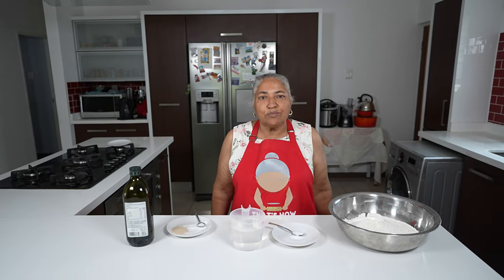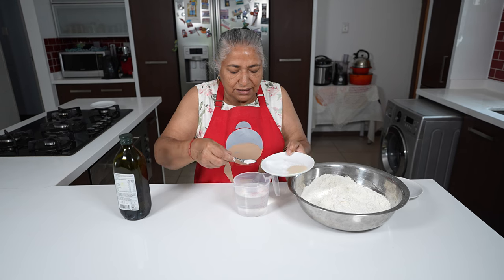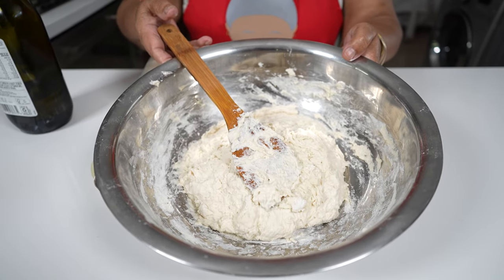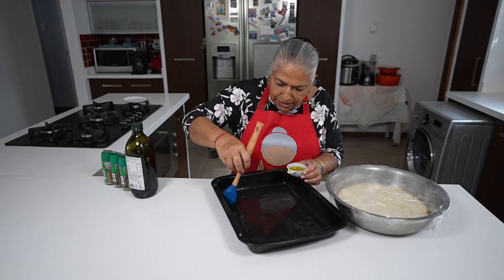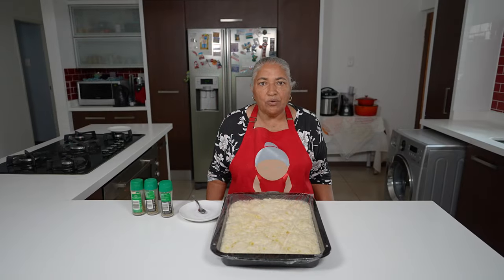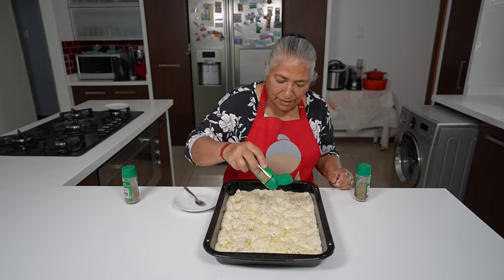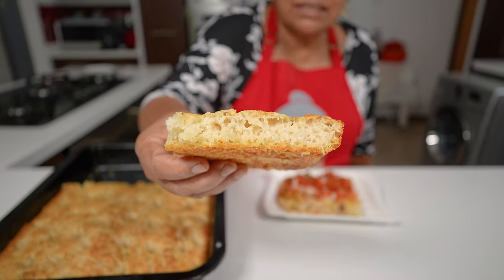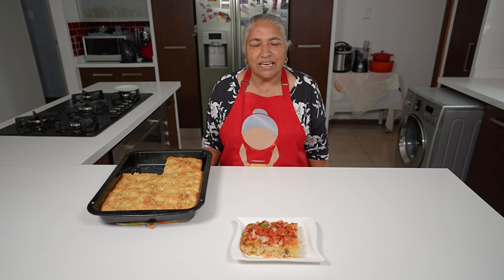Making Focacia Bread - Simple bread recipe you have got to try out!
Hi all.
Pranesh has developed his recipe for focacia bread - one of his favourites to eat fresh out of the oven! Since he is filming I have to demonstrate the recipe, but its simple enough for a beginner to try!

Ingredients
500g flour
2tsp salt

2 cups warm water (1 1/2 cup cold and 1/2 boiling)
2 tsp yeast
1 tsp sugar

Olive oil for dough and tray
Dried herbs to top focacia:
Italian Herbs
mixed herbs
Rosemary